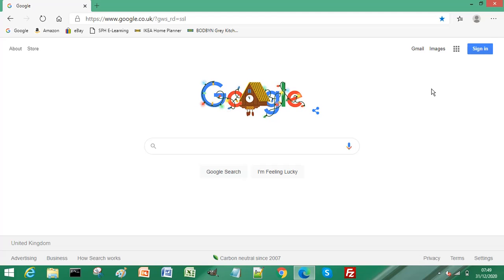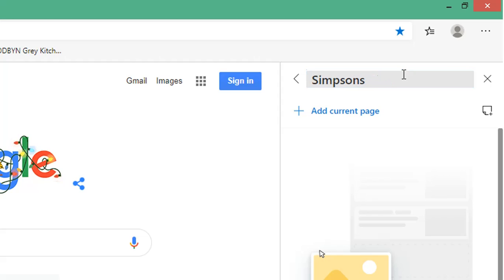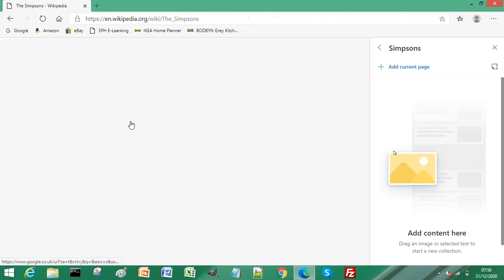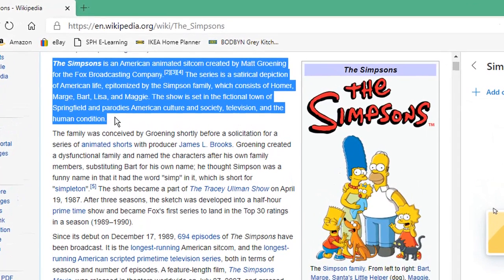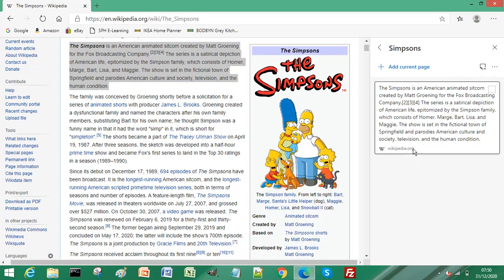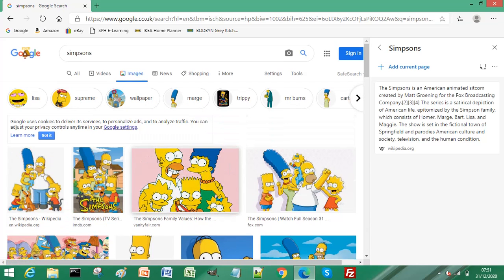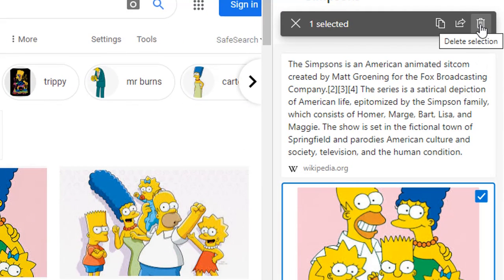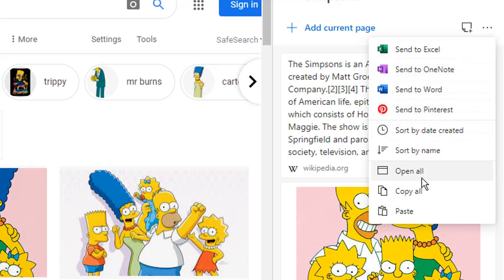How to Save Text and Images in Microsoft Edge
Learn how to save text and images in Microsoft Edge. Do you need to save text and images regularly? An alternative method to save text and images is to use collections in Microsoft Edge.

Collections are areas within Microsoft Edge that allow you to save text aand images for use at a later date or to import into Word or Excel.

Follow this simple step by step how to video and use the efficiency of collections to save text and images in Microsoft Edge.